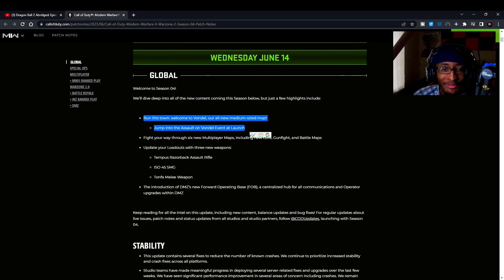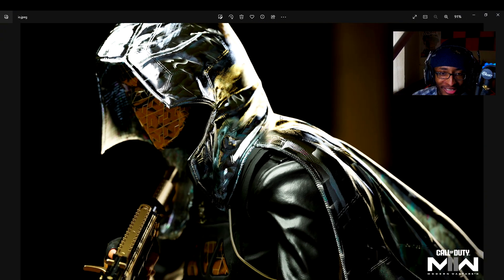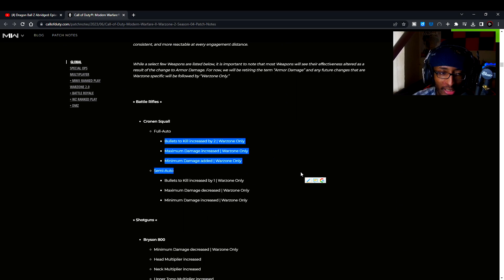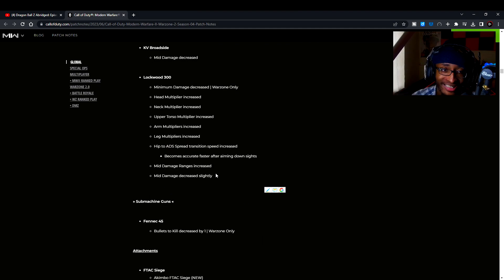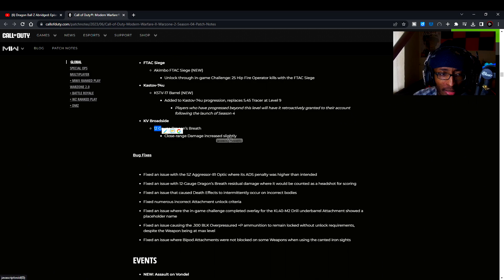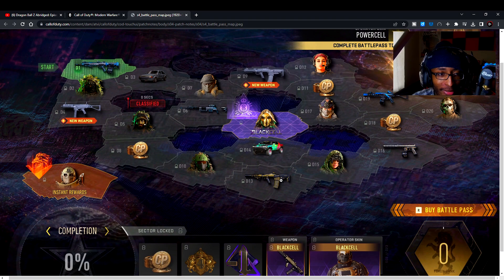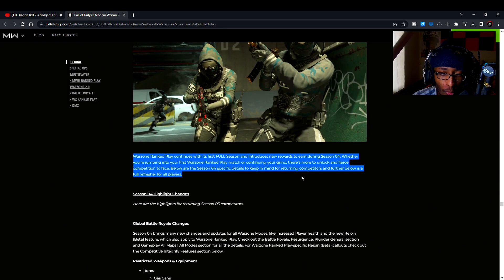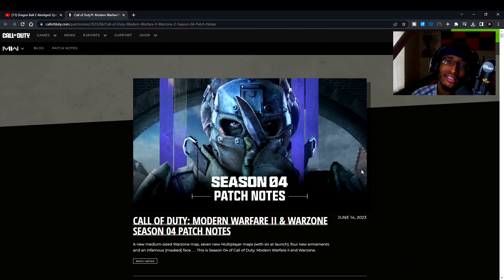NEW SEASON 4 UPDATE is ACTUALLY not THAT BAD.. TEMPUS RAZORBACK DLC AND MORE! (MW2 Season 4)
the new season 4 update is ACTUALLY not THAT BAD.. (MW2 Season 4)